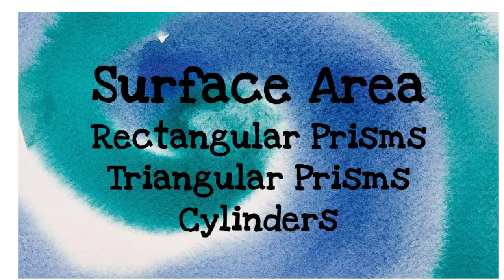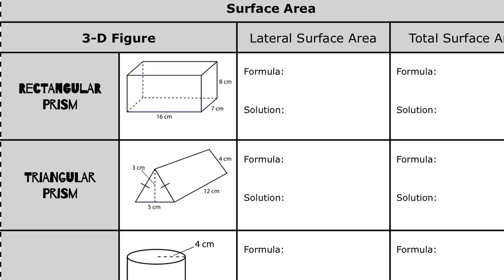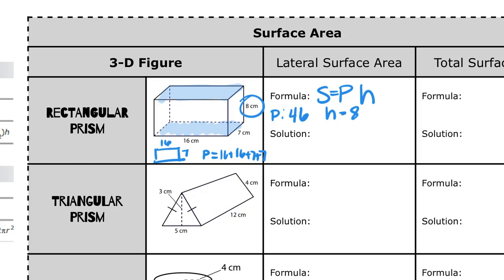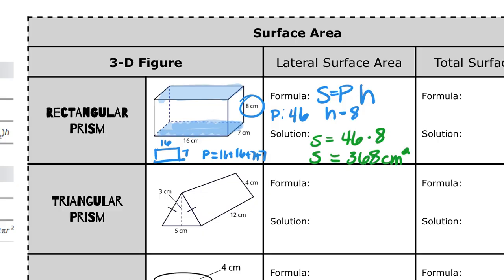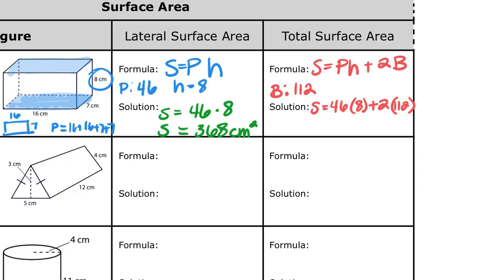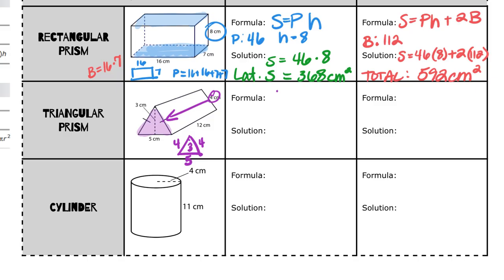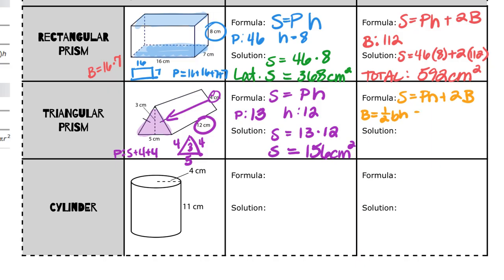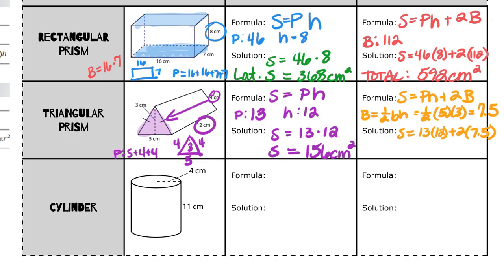Surface Area Prisms